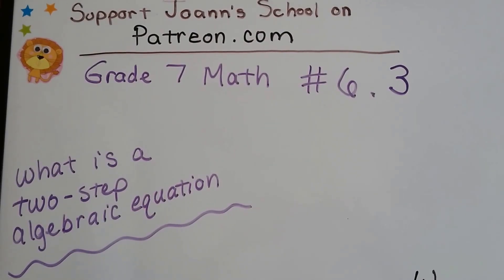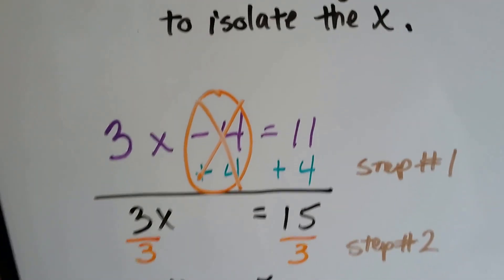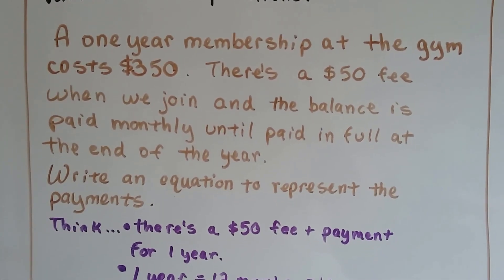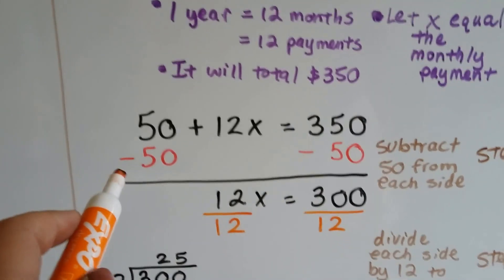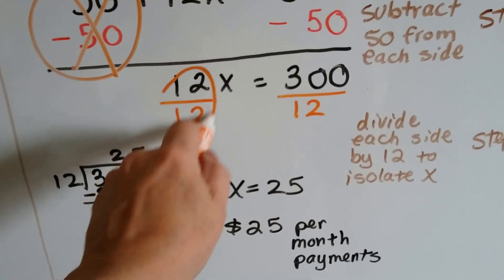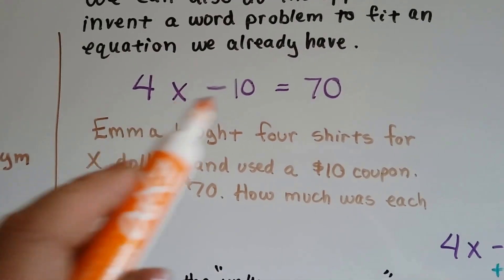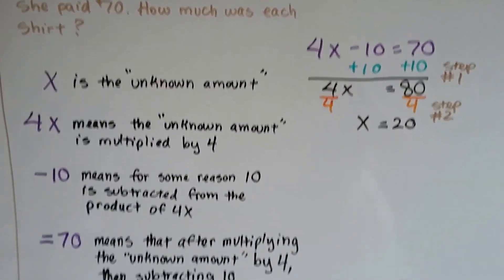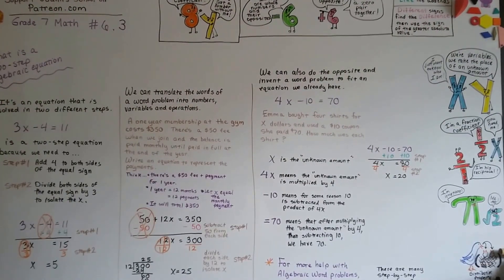Grade 7 Math #6.3, What is a Two-step algebraic equation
An explanation and examples of two-step equations, why there are two different steps to solve them. How to understand two step word problems or write a word problem from an existing equation.  #6.3